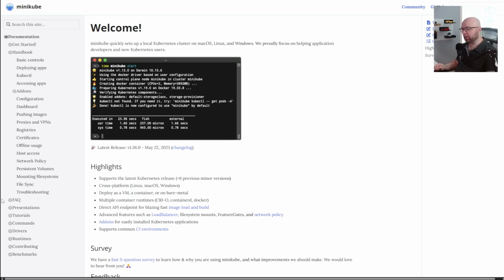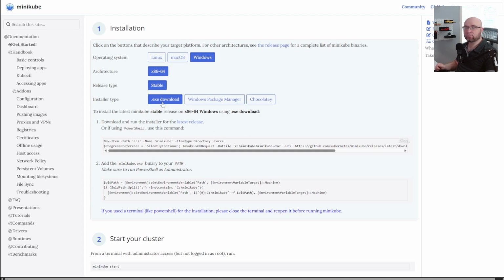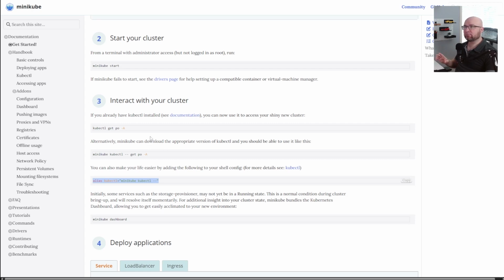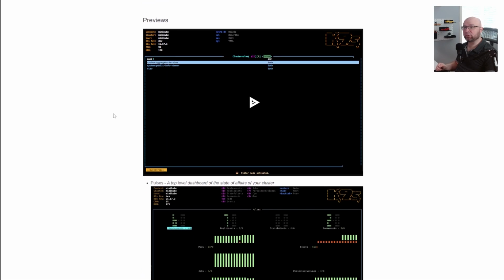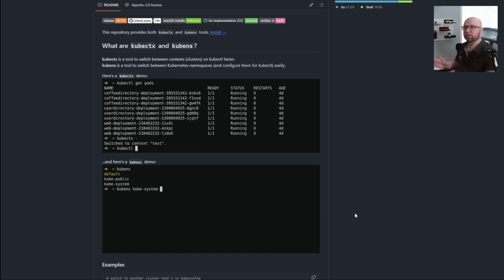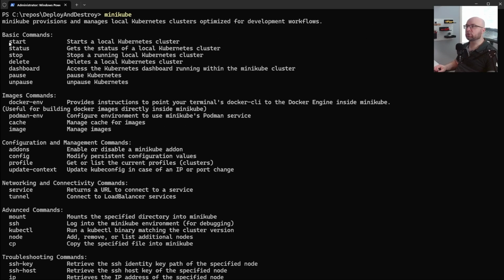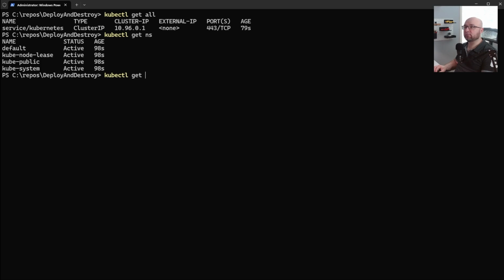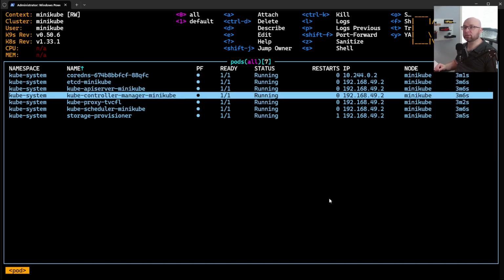K8s Start to Finish: Installation & Tools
In this first video of the series, we're going to install minikube, grab a few extra tools, and create our first cluster.